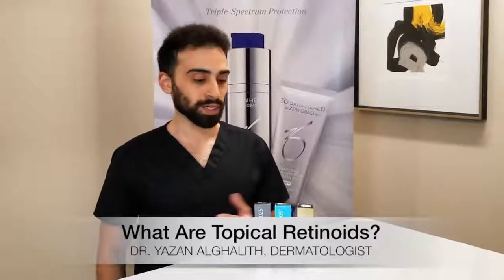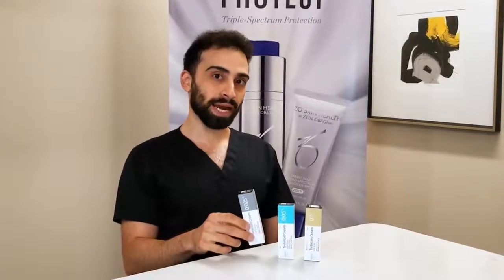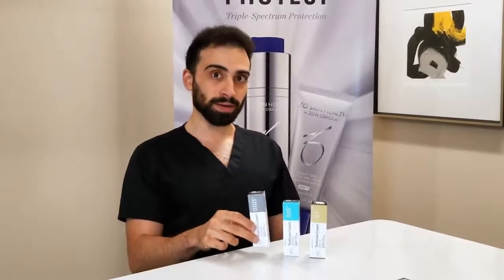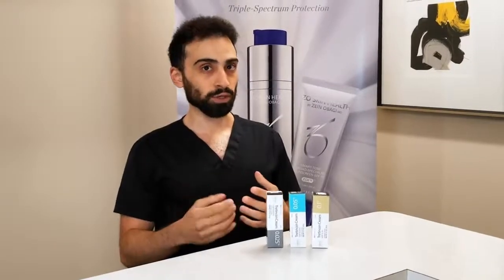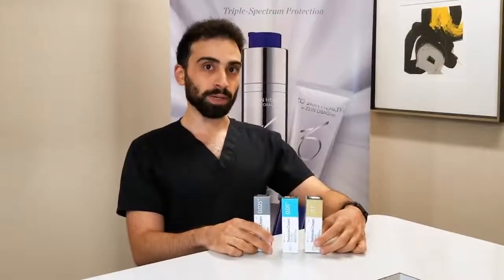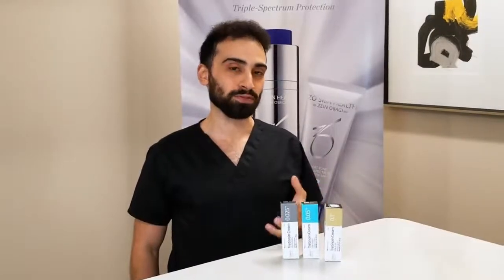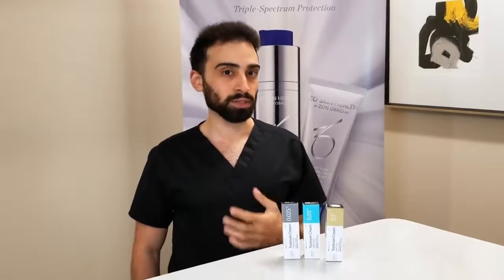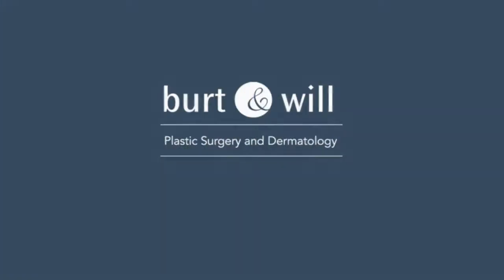What Are Topical Retinoids?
You've heard all about retinol and topical retinoids, but what are they and why are skincare experts encouraging people to add this cream to their skincare regimens? Board-certified dermatologist, Dr. Yazan Alghalith explains what this incredible anti-aging cream does and how it will benefit your skin; even helping to treat common skin conditions!